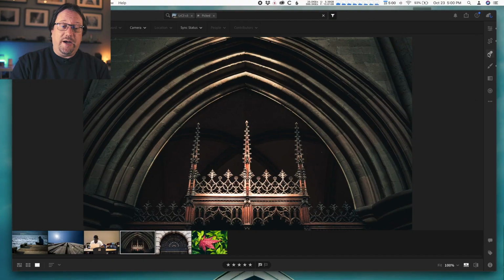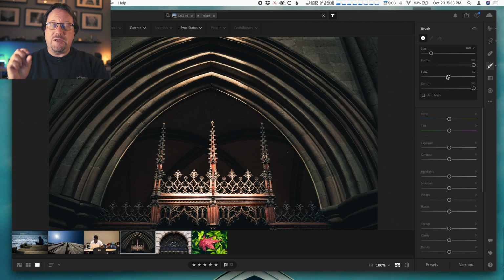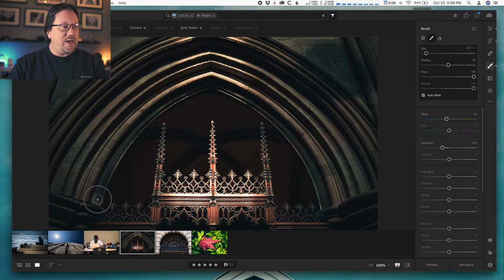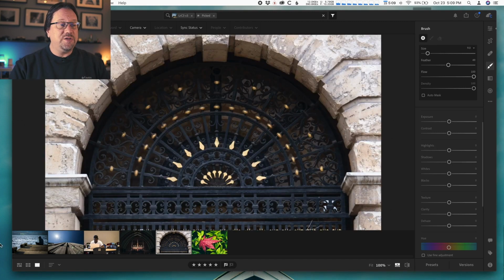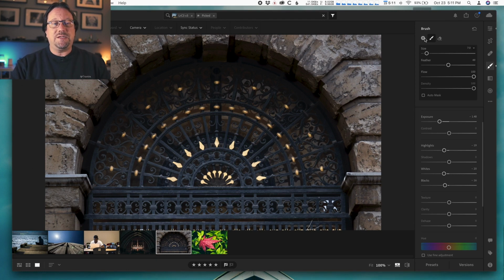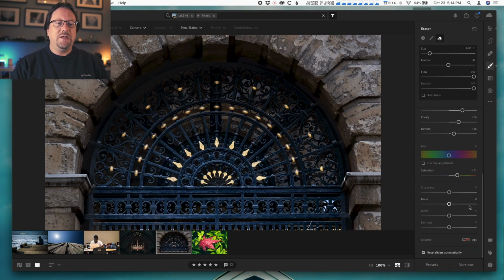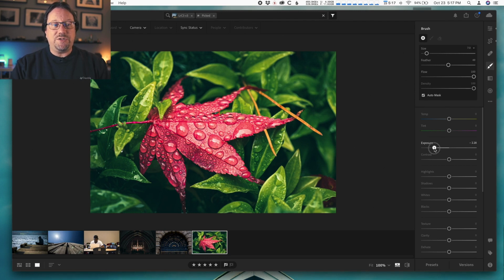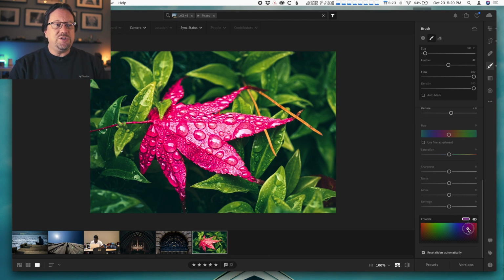How to use the Brush Tool in Lightroom CC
The brush tool in Lightroom CC allows you to selectively paint in your photo with a variety of exposure and color controls, to specifically edit the photo to direct attention, improve the image or otherwise edit the photo to better match your vision for the image. This tutorial will show how to configure the brush and provides several examples of how to use the brush in photos.

Howdy! In addition to crafting YouTube videos about creating more interesting photos, I teach photography at Highline College in Seattle, Washington. I got my first camera in 1979, soooo, I’ve been on the journey to more interesting photos for over 40 years (yikes!)

I’m available for individual  and group photography coaching and training.